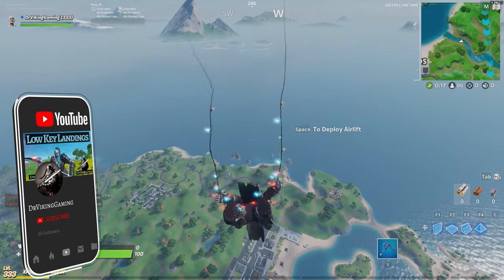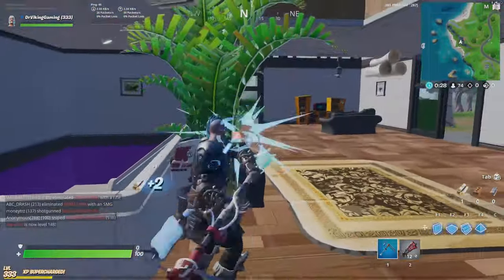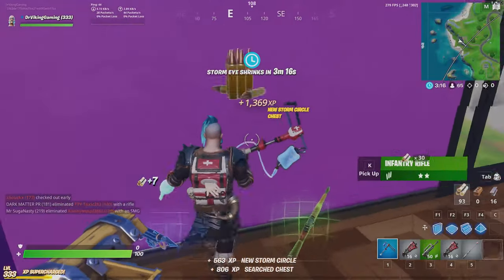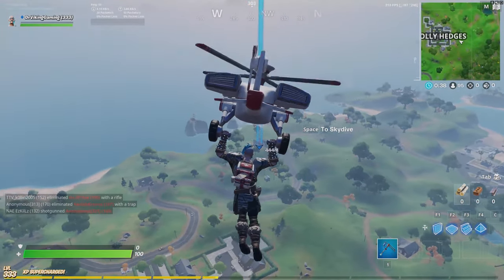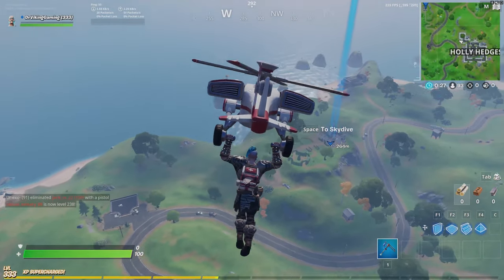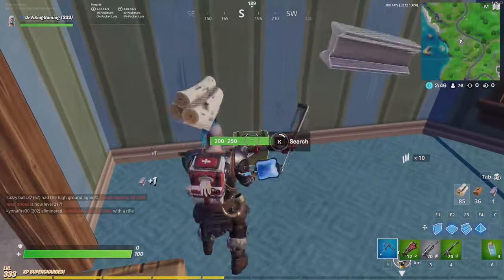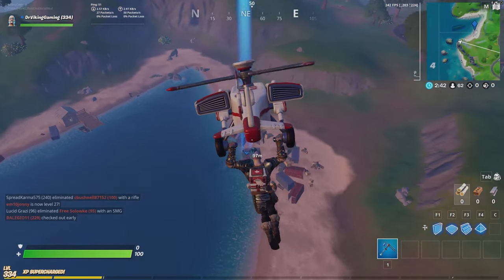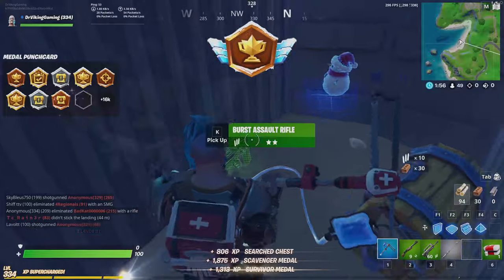Low Key Landings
DrVikingGaming's series on low key landing areas in Fortnite Battle Royale.  In the first episode, the West side of the map will reveal many options to improve your chances for the Victory Royale!  Whether you are a bot, noob, boomer, trash can, sweat or pro; when you have the urge to have a slower paced game (or you were in the bathroom or getting a drink and were launched AFK) these locations will give you a nice slow paced option to victory.
DrViking will show you:
-- Farris Bueller's House (actually his friend's from the 1986 movie)
-- The "H" Mansion
-- Wrecked Cargo
-- Starfish Island
with access points for rotations and bailouts should the sweaty perspiration begin to rain upon you causing all of your walls to be replaced by 3 ping world cup warriors.

Thank you for stopping by to view the first video in this series.

Please follow on Mixer, Twitch, and YouTube: DrVikingGaming ; and on Twitter: @DrVikingGaming1

6 New Minty Pick Axe Codes will be given away with this videos launch.  To win,
-- Comment on the video what you would like to see next and why you want a minty pick axe
-- Send a tweet with your answer @DrVikingGaming1
-- Come into the stream and in the chat type: "1961 Ferrari 250 GT California"

The first 6 people to do so will win the codes.  Watch comments on the last 2 videos and twitter for additional Minty Codes and future giveaways.  Good Luck!

Credits:
Fortnite, Envato, Envato Elements, Matsteiner-Music with the fire track (No Limit of Power) via Envato, YouTube (Cameron trashes the Ferrari: Ferris Bueller's Day Off 1986)